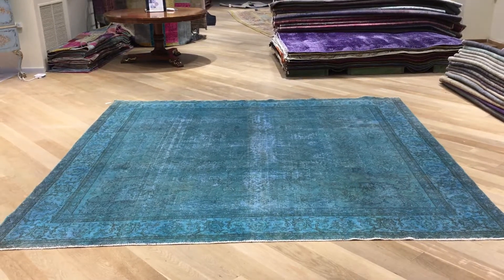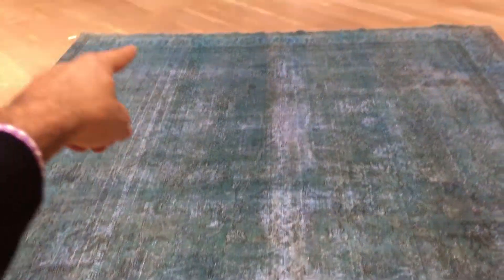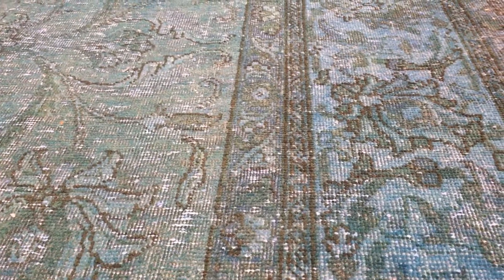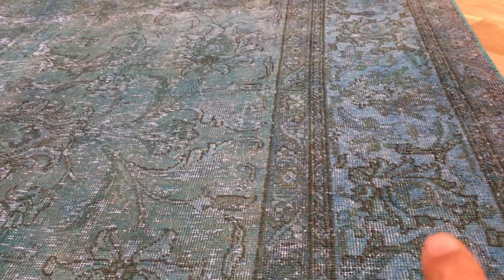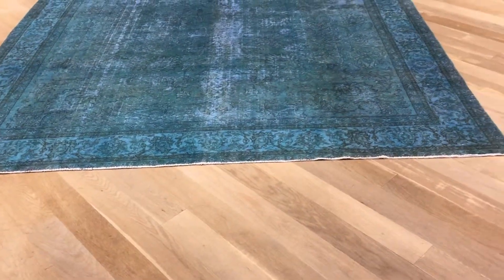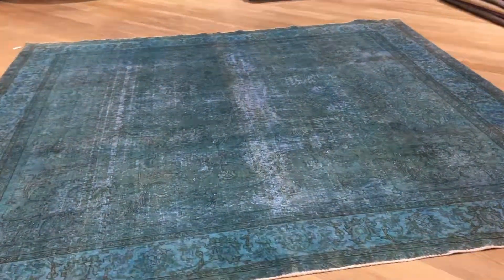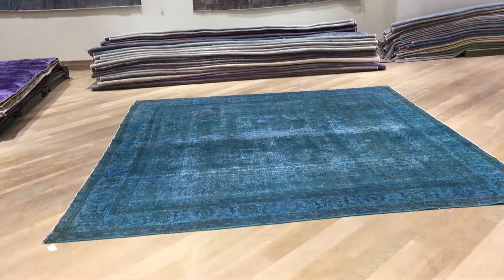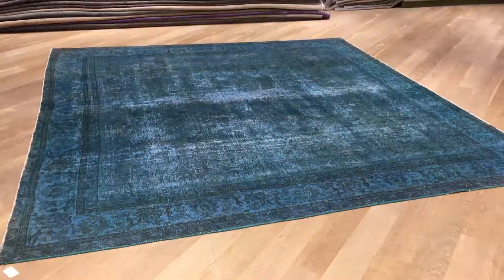vintage teppiche 17616